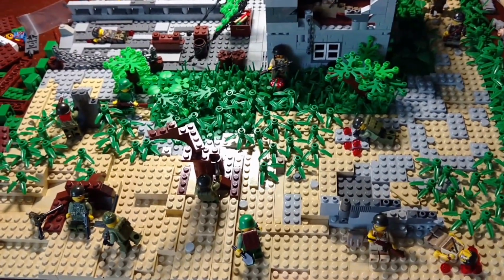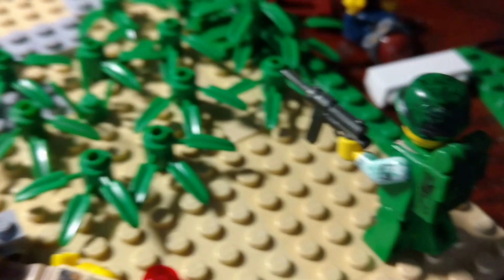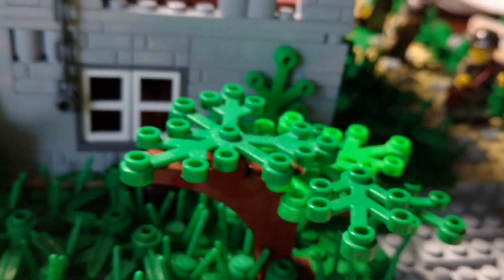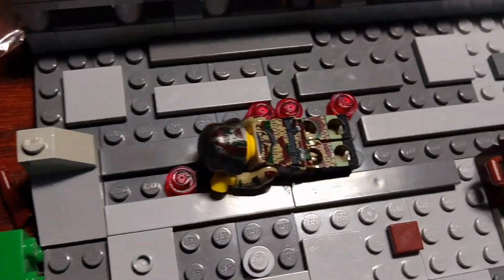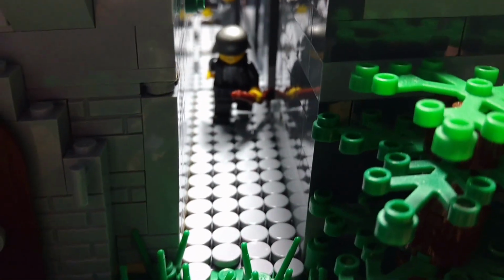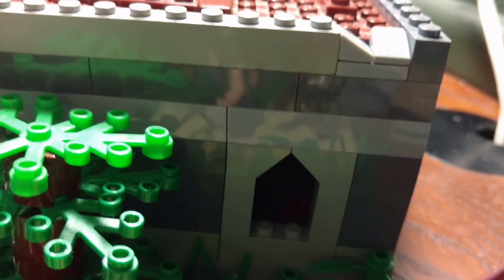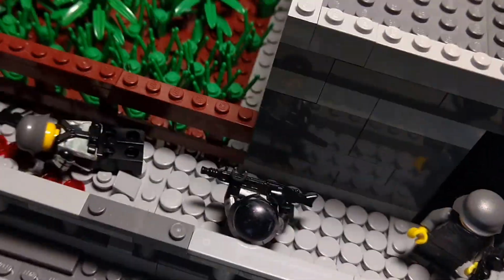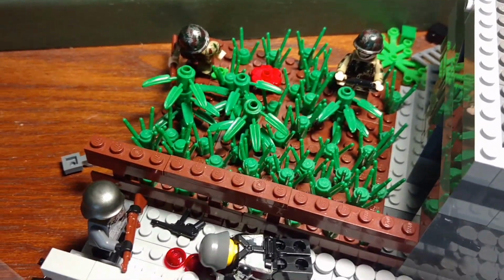Lego WW2 Normandy MOC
A MOC I made, special thanks to BrickBoss 1234 for suggesting this topic.